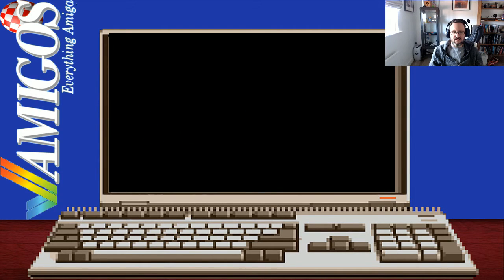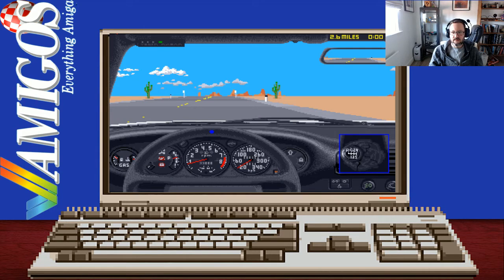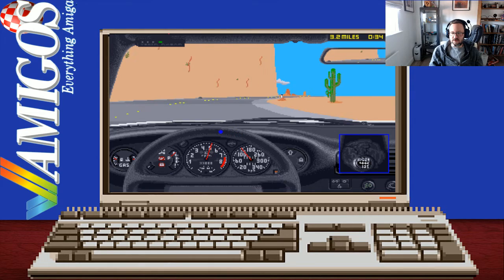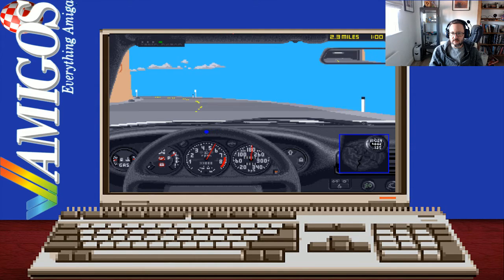Amigos Plays - Test Drive II - The Duel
Taking a break from terrible tv shows made into games I try my hand at another racing game, this time the classic Super Cars II !

Want to keep the Amiga goodness flowing? Help support the Amigos Podcast and Livestream for just $1 a month!